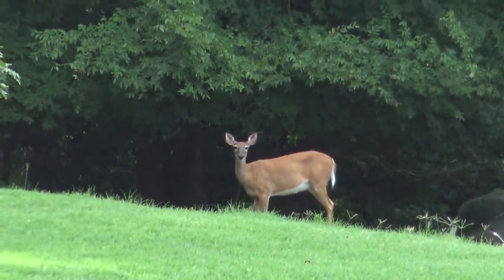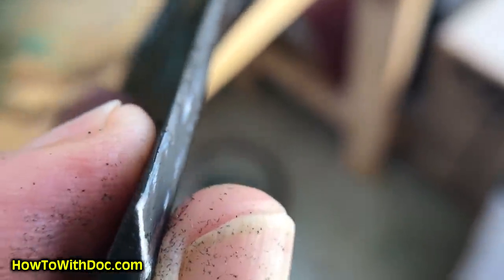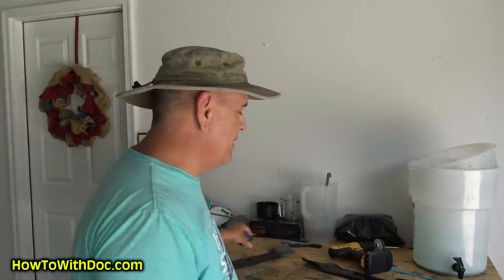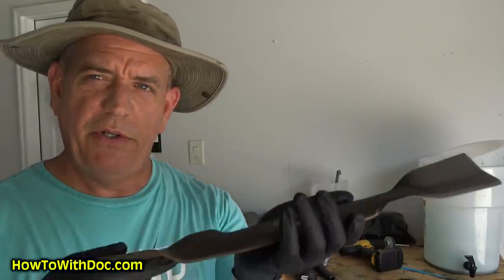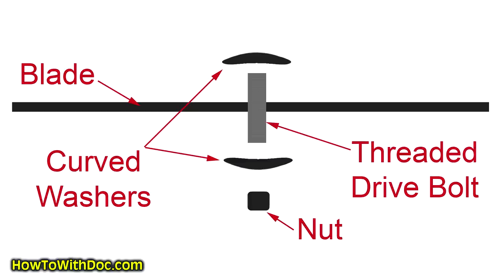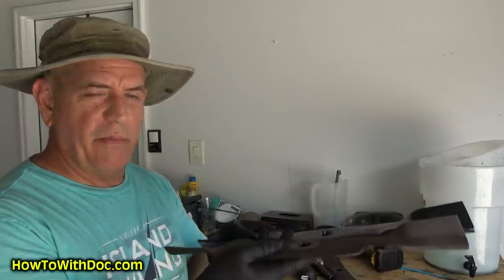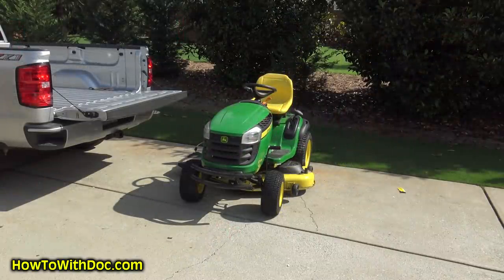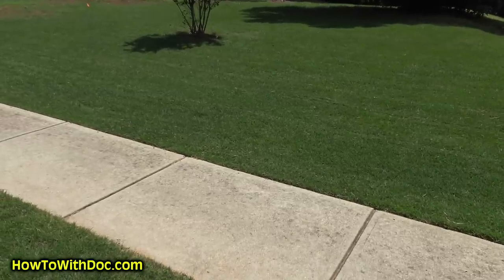Sharpen Mower Blades vs. Replace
Sharpening mower blades is fairly simple, but often it's best to replace them or at least have a second set of mower blades.
Mower blades that are out of balance can cause damage and rough lawn cutting. Often buying new blades is a better choice.